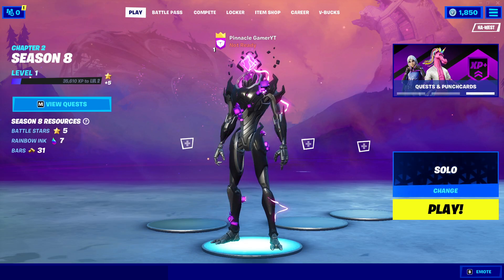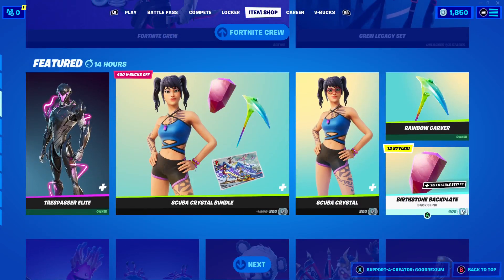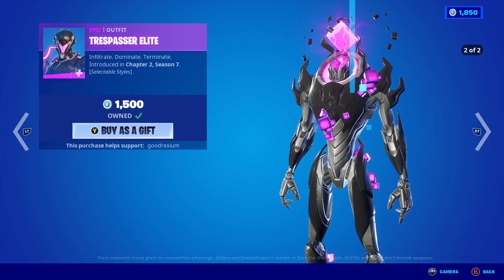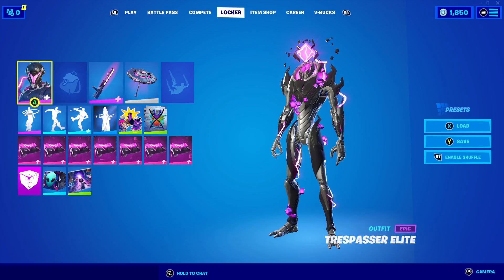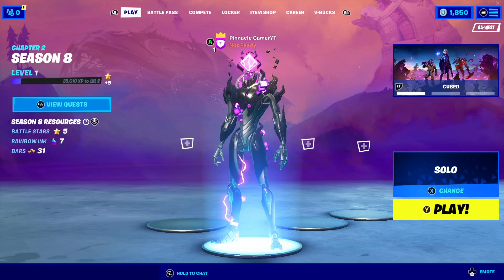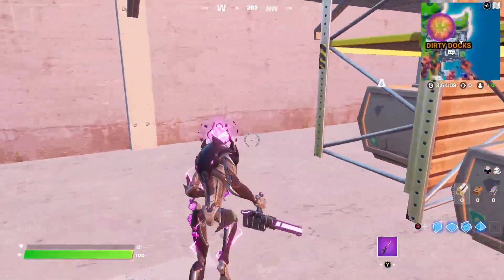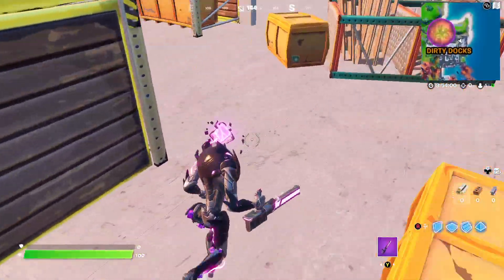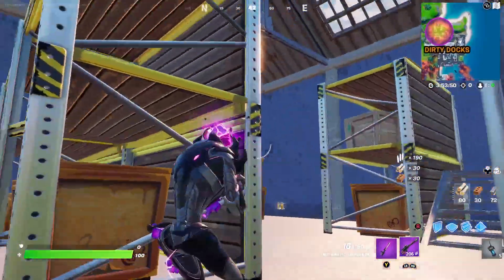Fortnite new Trespasser Elite style!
In this video, I show gameplay of the new Trespasser Elite style!